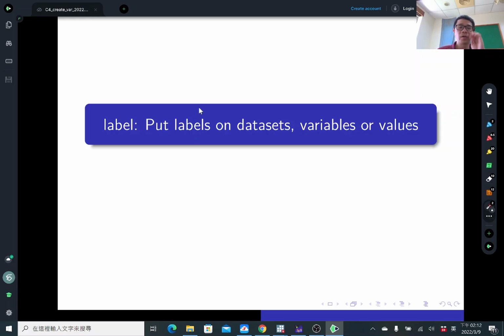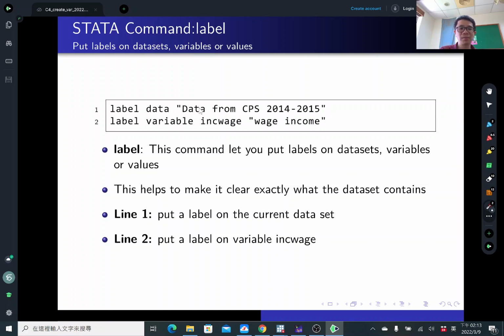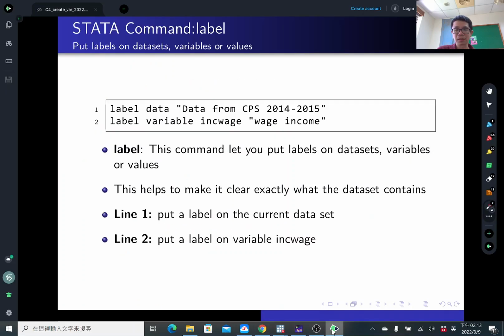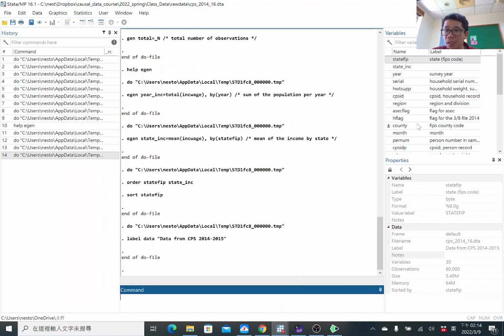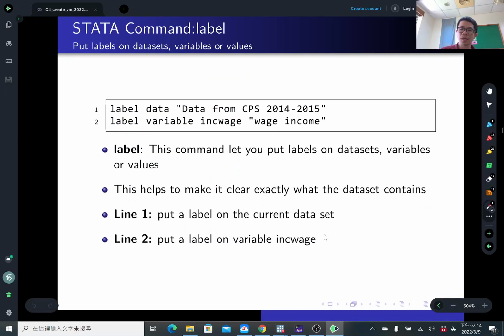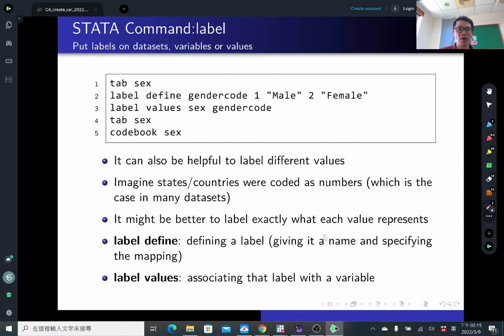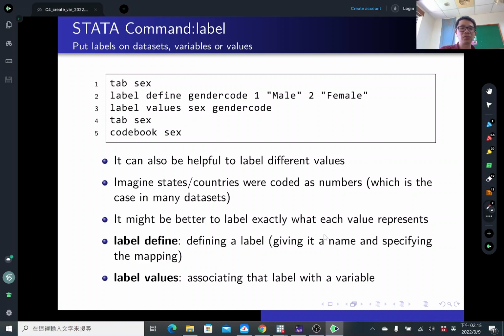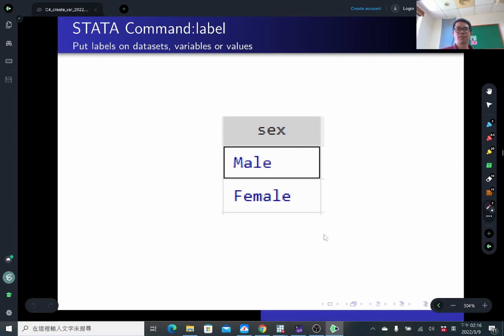STATA Class 3-4: label